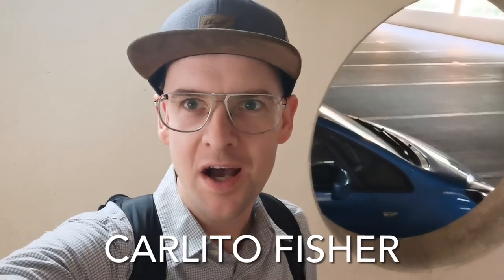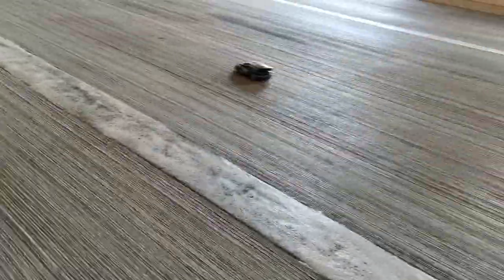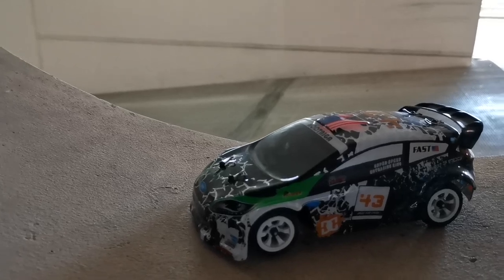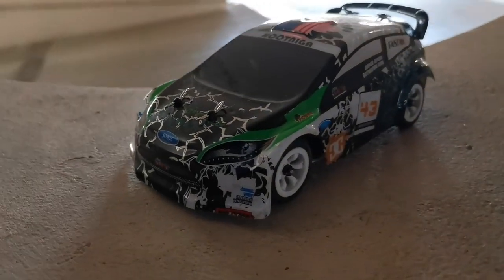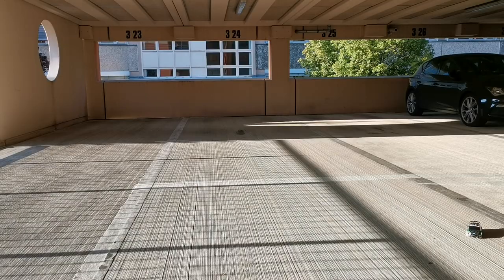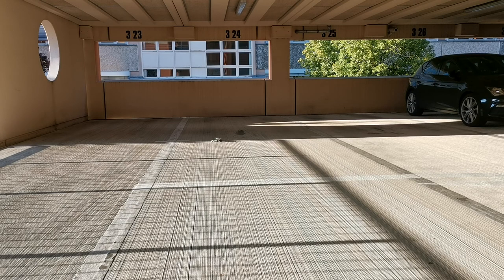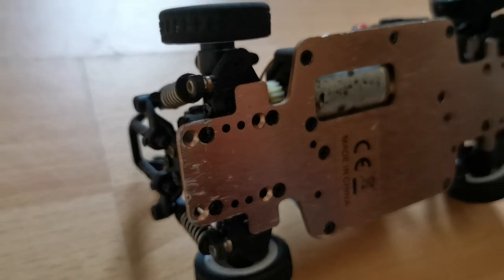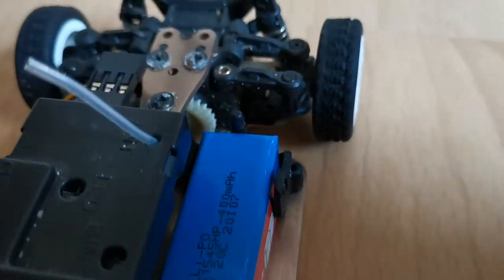Cheap Mini-Z alternative! Wltoys K989 Mini Rallye RC Drift Car - can I drift it?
In this video I am attempting to drift the Wltoys K989.

This car:
Wltoys K989

Other cool drift cars:
Wltoys K969:

1:24 drift car SG Pinecone 2411:

1:24 drift car SG Pinecone: 2410:

wow stick precision tool: